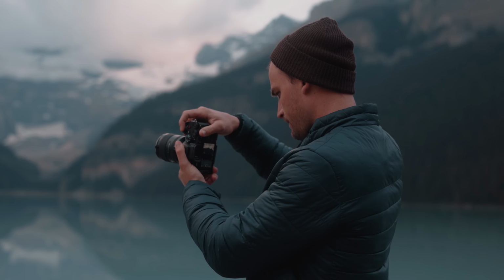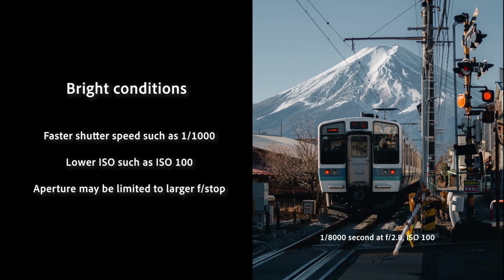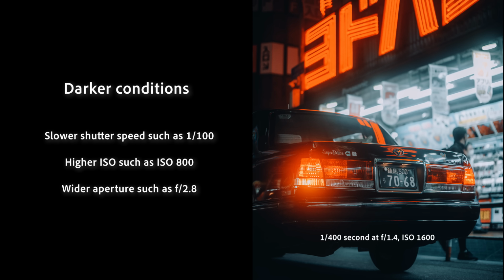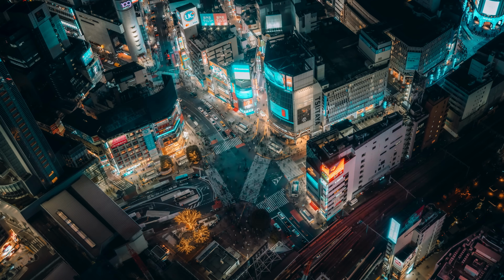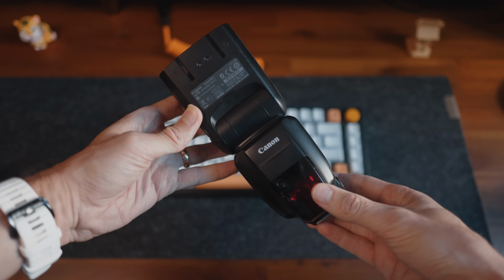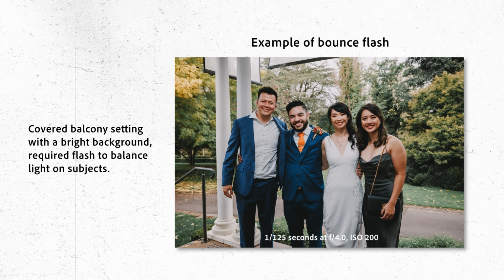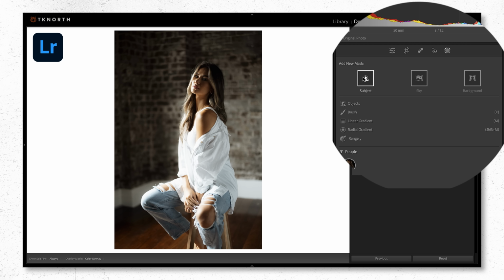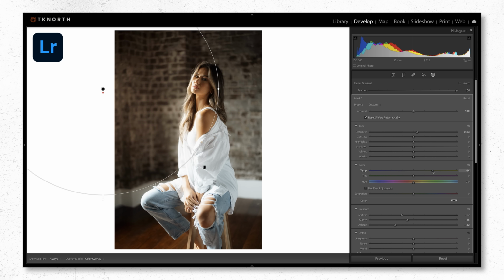Brighten up images with simple light photography tips | Adobe Photography Basics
From golden hour to a starry night to an indoor studio, professional photographer TK North (@tk_north) shows how to photograph light in any setting.

There are many important factors to consider when it comes to photography, but none more important than light. Discover how to use and manipulate natural and artificial light to set the right tone, mood and total atmosphere of your photos. Then see how you can brighten the scenes of any photos in Adobe Photoshop Lightroom.

00:00 – Light Photography
01:04 – Types of light in photography?
01:31 – Using natural lighting in photography.
01:48 – Using artificial lighting in photography.
03:25 – How to use light in portrait photography.
04:34 – How to use light when shooting events.
05:08 – How to use light in product photography.
05:29 – Getting started with light photography.
06:07 – Camera settings for light photography.
07:12 – Equipment for light photography.
08:23 – Tips for light photography.
09:15 – Adjusting light in Adobe Photoshop Lightroom